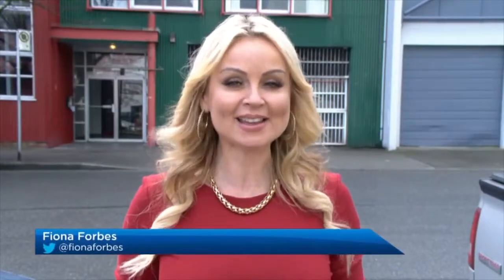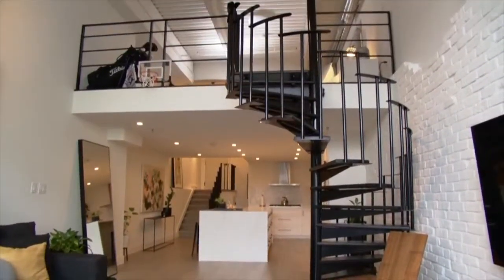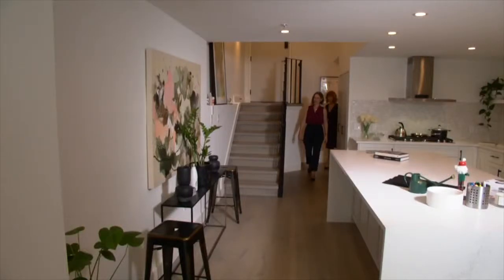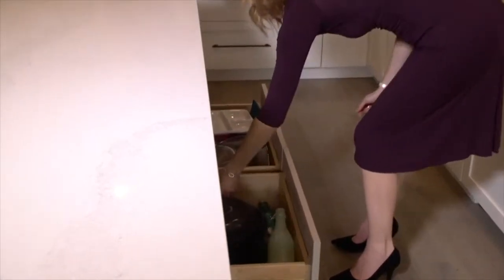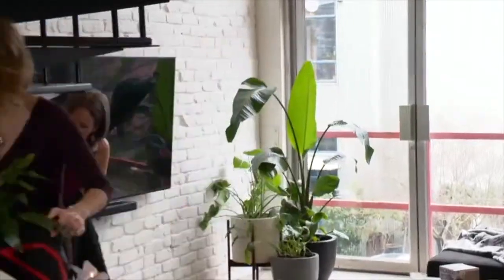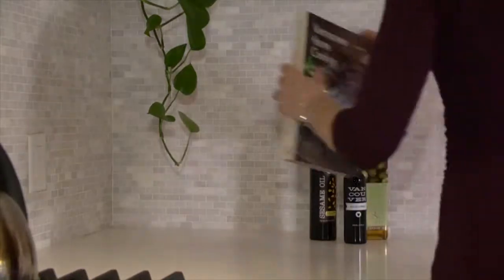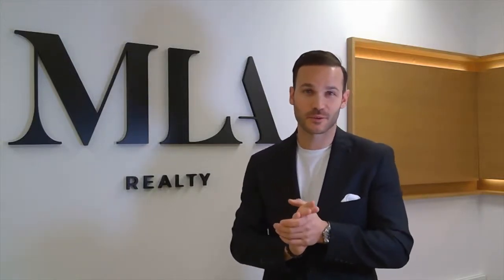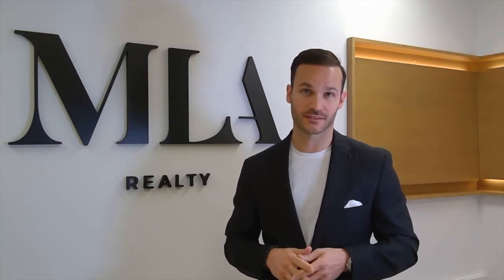Open House Global News TV Segment with Fiona Forbes and Leo Wilk Real Estate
Let's discuss the importance of staging. Thank you to Urban Presentations and Fiona Forbes for making this video possible. The smallest changes can really make a huge visual impact on a home.

Watch this video to see how staging can influence the feel of a home and help to make a sale!

If there are certain topics you’d like covered, please comment in the comments section below!

for more info!